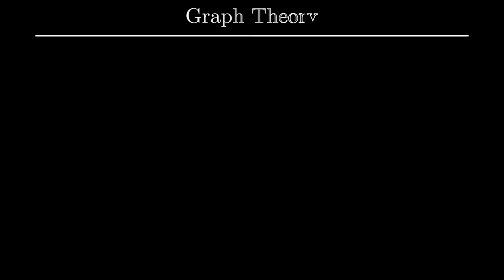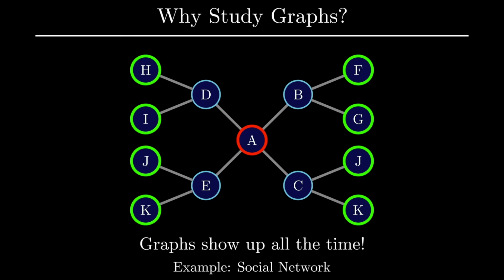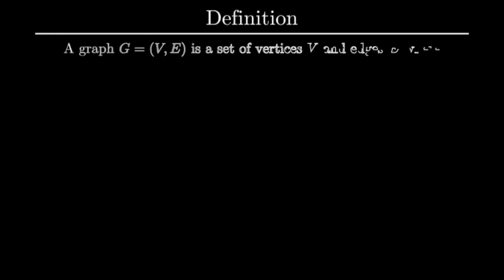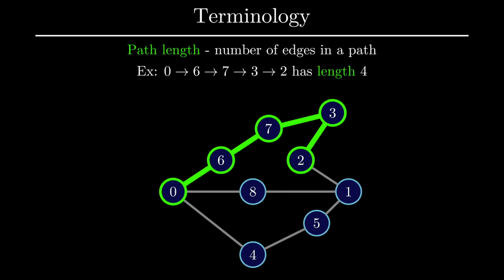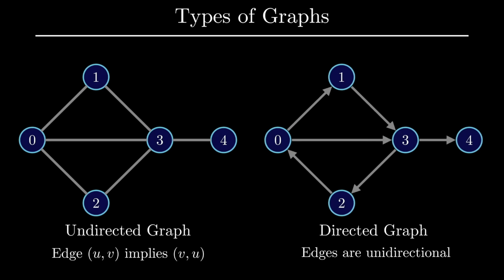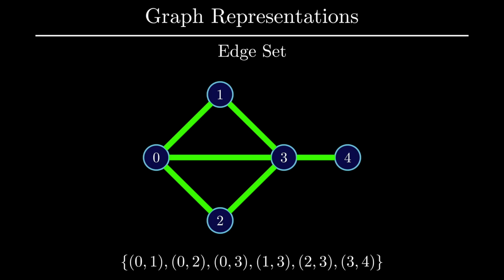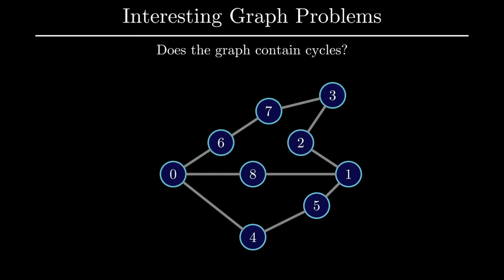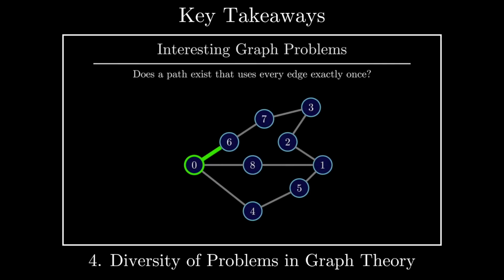Grapth Theory introduction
This video belongs to @Reducible